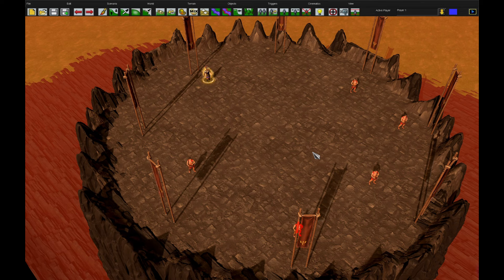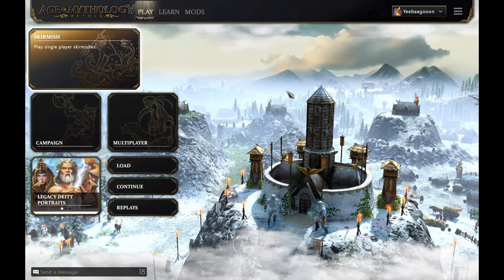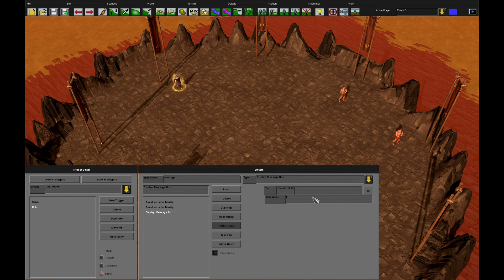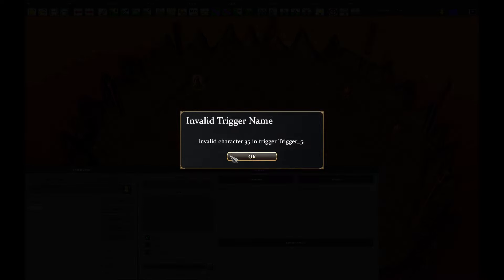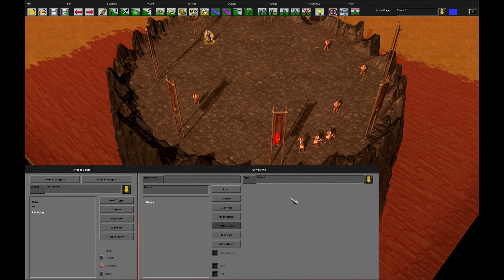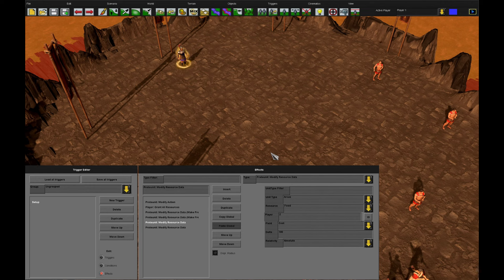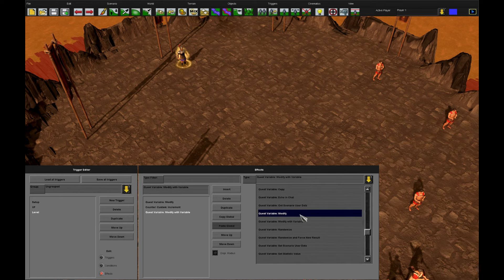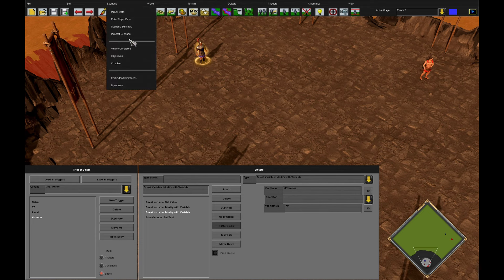AoM Retold Triggers 19: Kill and XP counters with leveling up for scenarios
This video will show you counters for tracking kills and experience in ever increasing complexity. We begin building on the last video, a way of detecting kills from a certain protounit type, although this is sadly not as accurate as I would have liked.
As mentioned in my QV video, I needed to write some more trigger conditions and effects to utilise QVs and have now done so! Behold the AoMH community trigger pack.
With this pack, we can easily create a kill/leveling up system. The most simple is in one trigger! This will do x number of kills per level. As we continue further, this builds into XP per level, increasing the XP requirement per level and assigning XP values to various enemies.
I will aim to write this video up, but it will take a week or so.

CHAPTERS
0:00 - Kill counter with in game mechanics
2:25 - Installing the AoMH community trigger pack
3:00 - Kills to levels all in one trigger
6:56 - Experience points
11:41 - Experience counter and changing level requirements
16:08 - I made two mistakes
16:50 - The XP/level demonstration